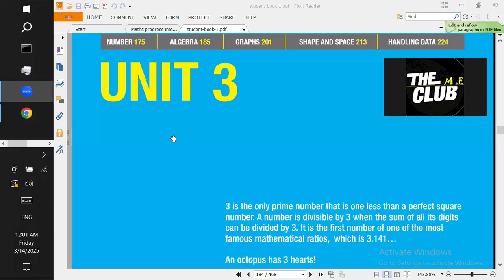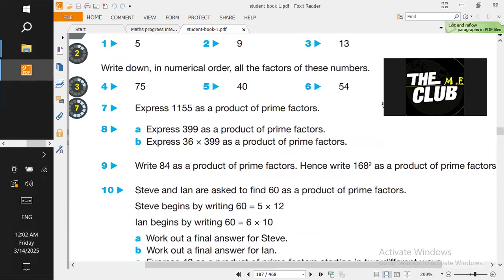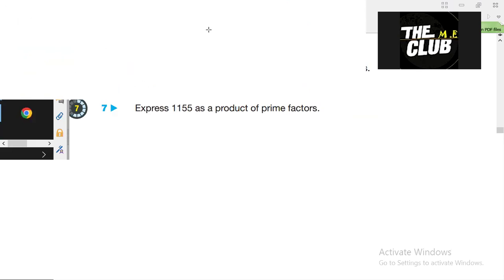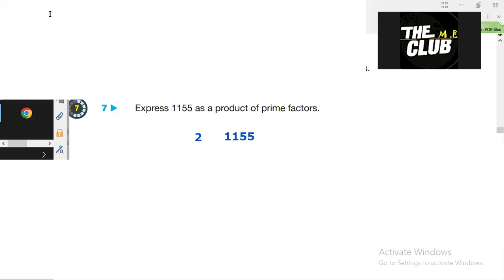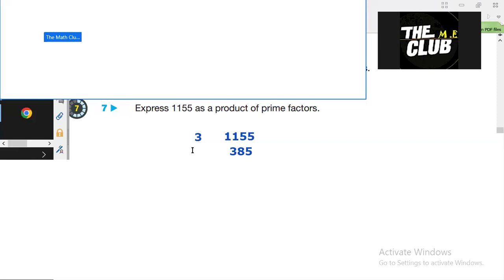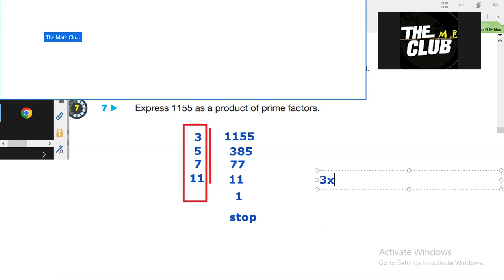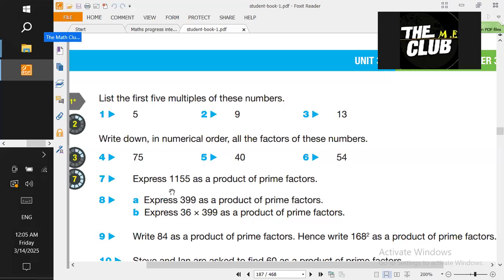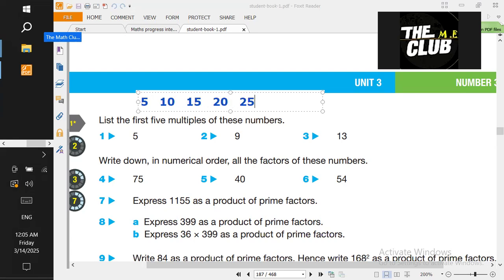Y10 Unit 3 Number 3 Prime Factors Decomposition